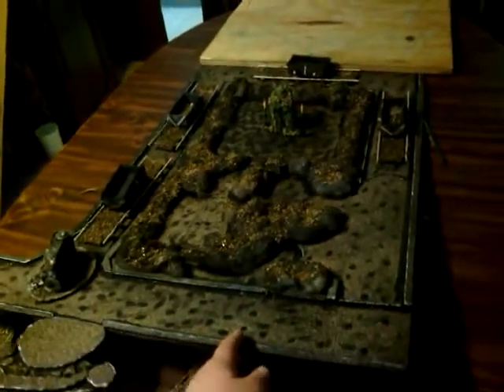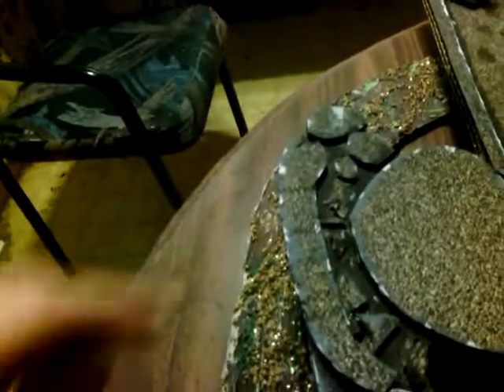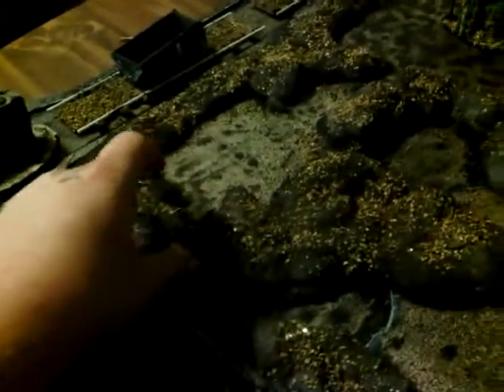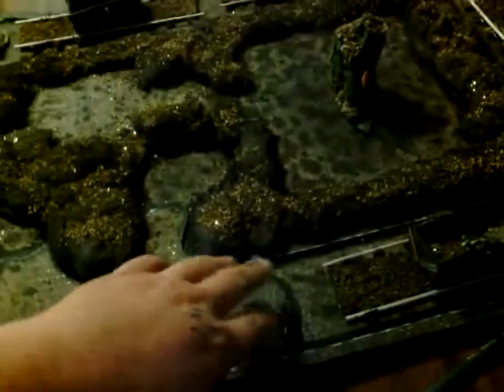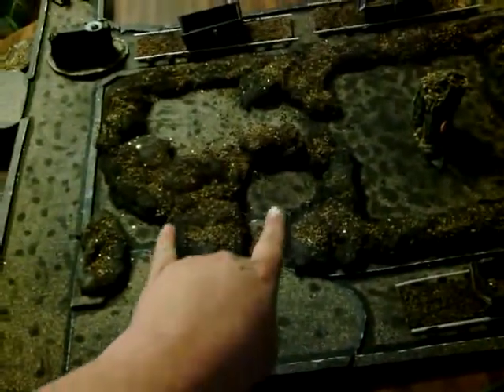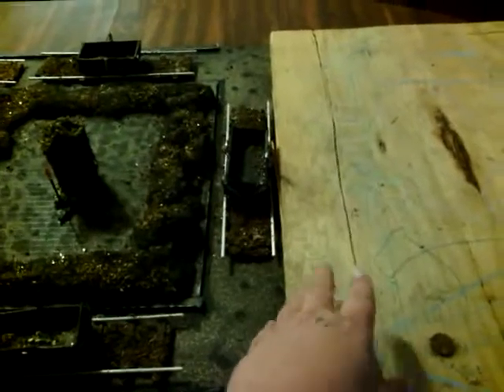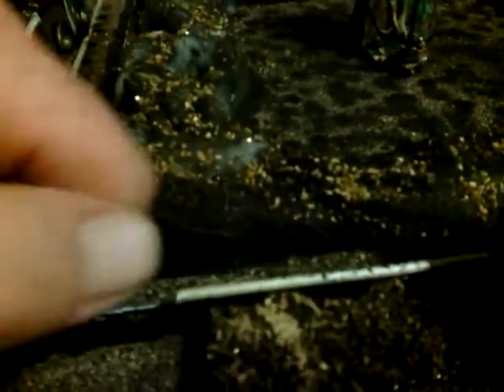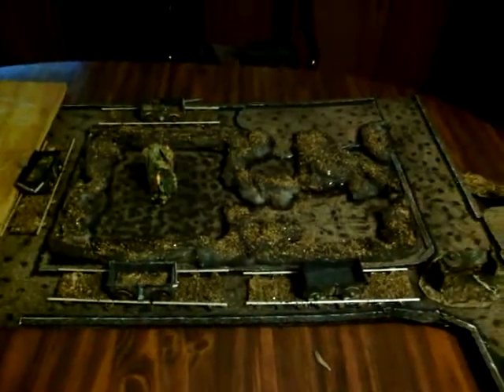D&D Mine Terrain.pt 2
This is where i am at now with building my first terrain for my home campaign. Hope yall enjoy.